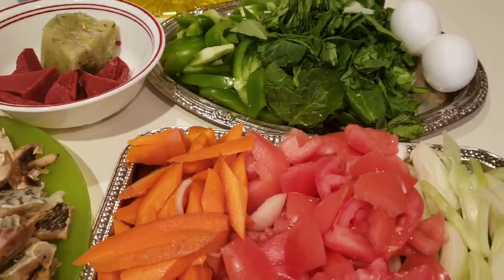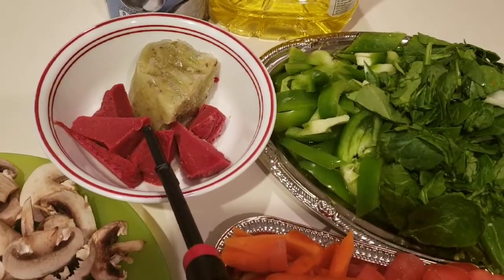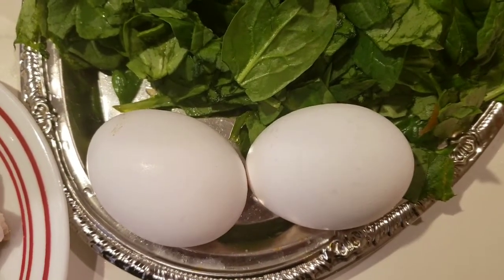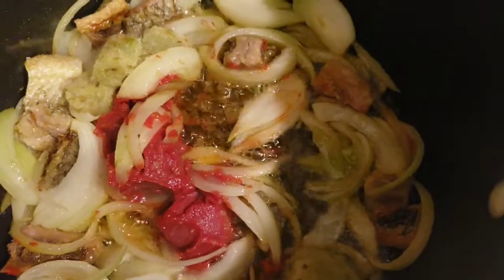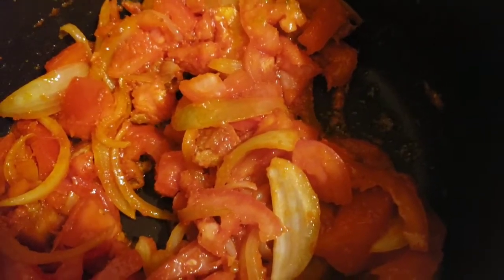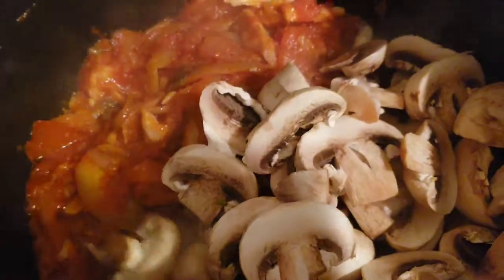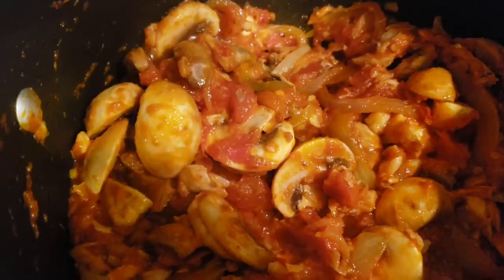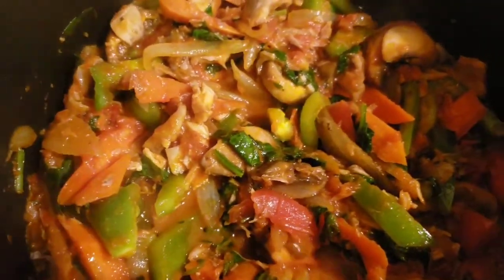How to prepare simple and delicious vegetables stew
Mushroom
Fish
Salted Tilapia (optional)
Carrots
Spinach
Green bell pepper
Onion
Ginger
Fresh tomatoes
Garlic
Pepper
Tomato paste
Salt
Maggie stock cube
Eggs (optional)